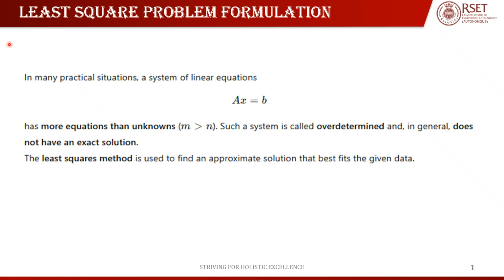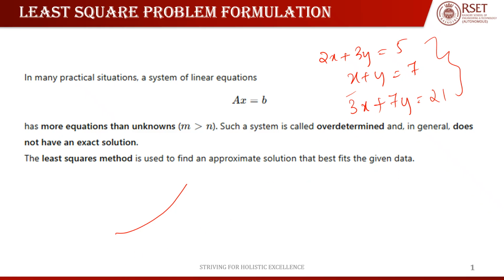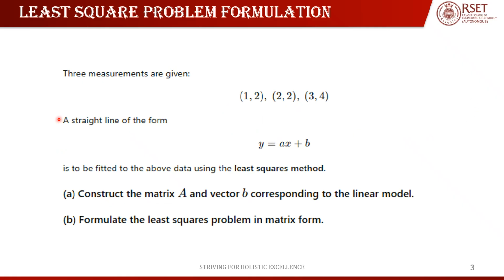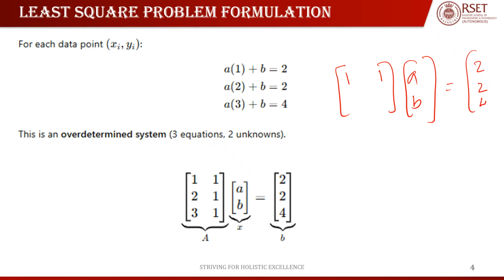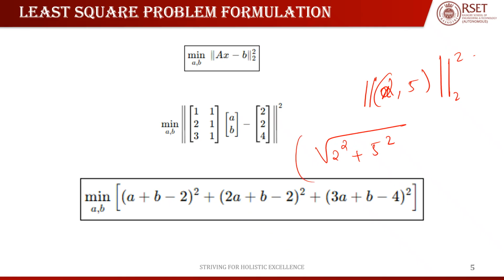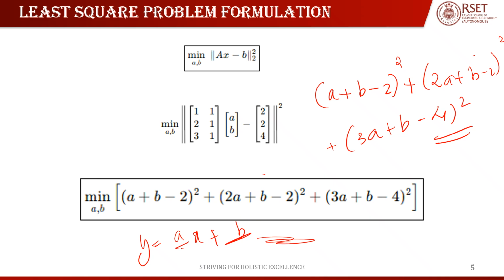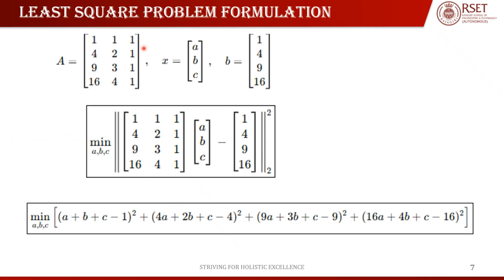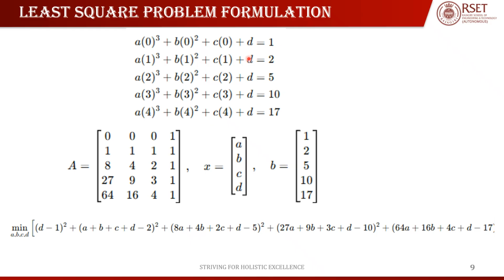MODULE 5 part 1